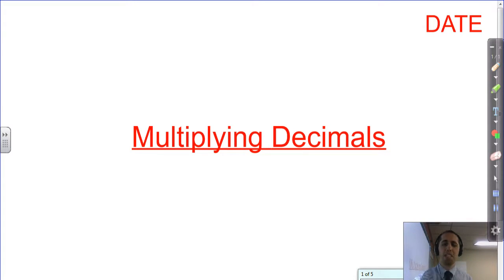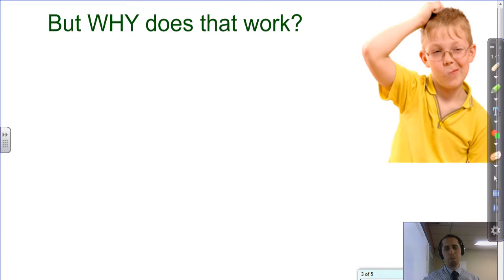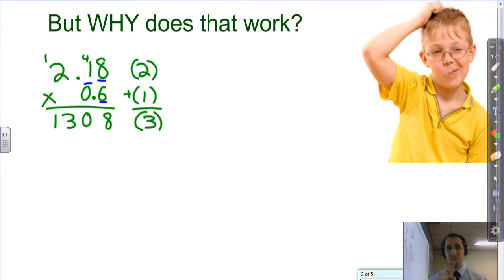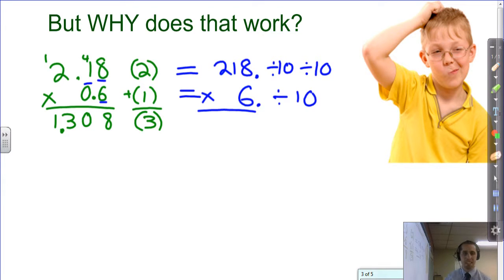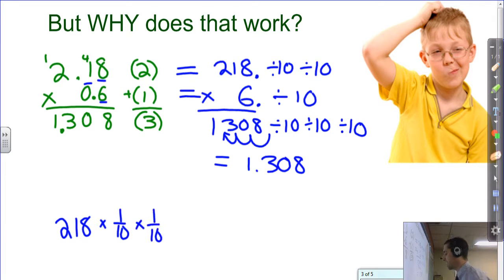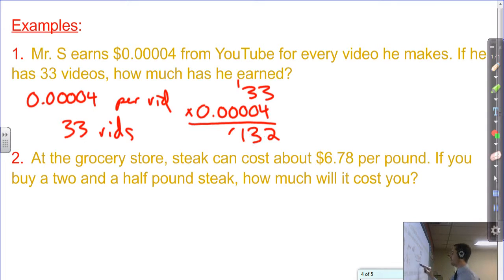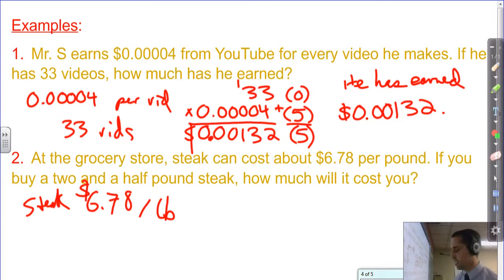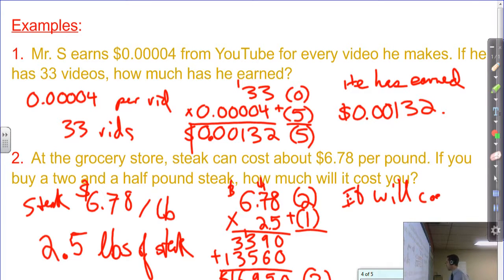7. Multiplying Decimals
This video gives a process for how to multiply decimals. It uses word problem examples, and it also gives an explanation of why the decimal multiplication process works.